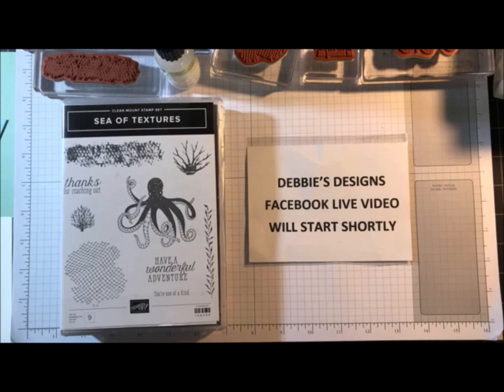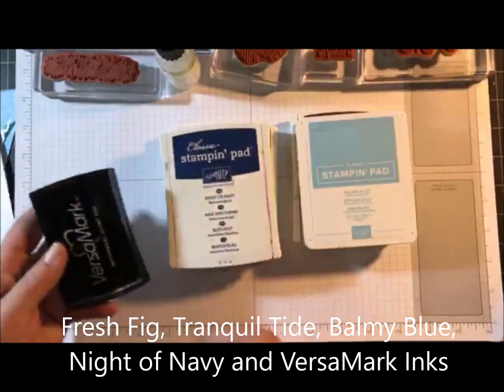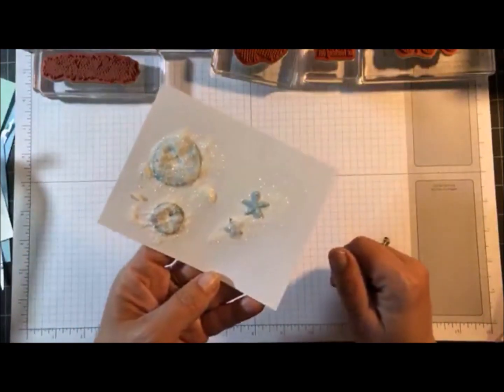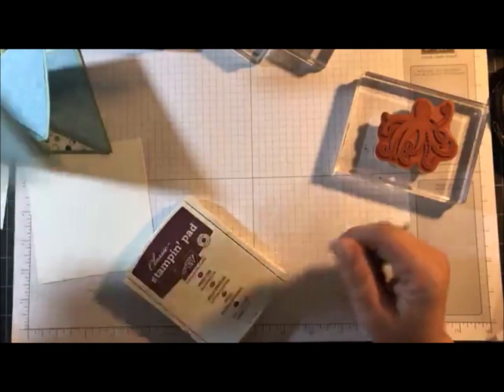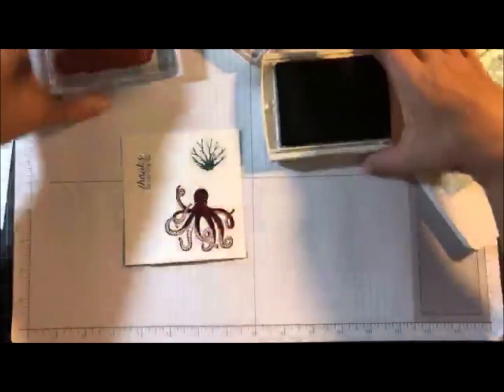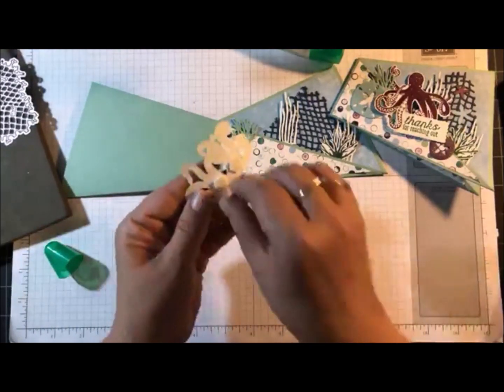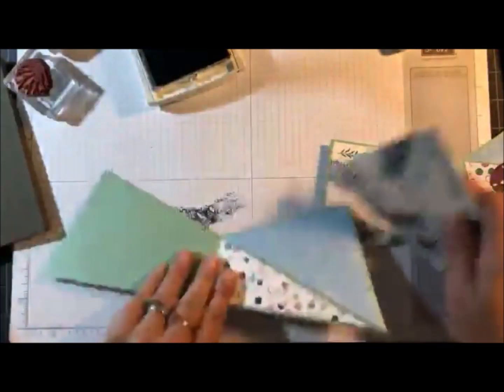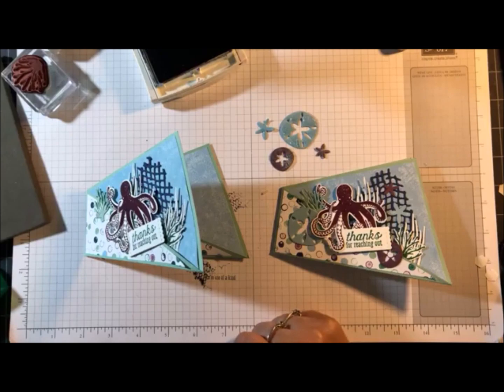Twisted Card Fold using Stampin' Up! Sea of Textures and Create Your Own Colored Embossing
Learn how to create a Twisted Card Fold and your own colored embossing